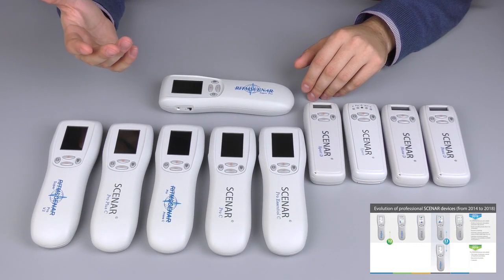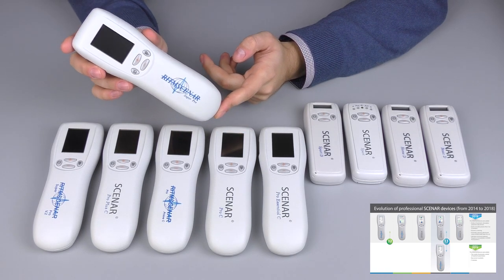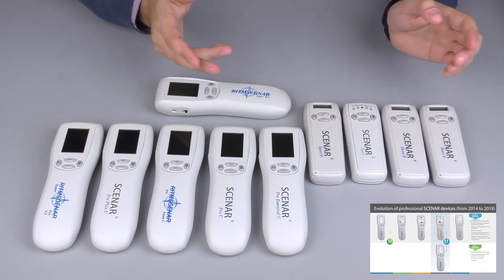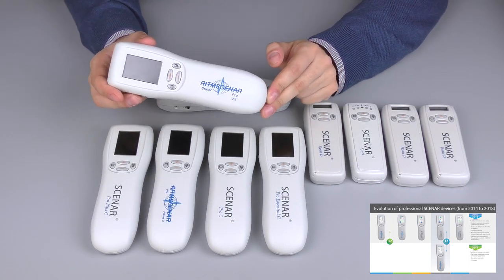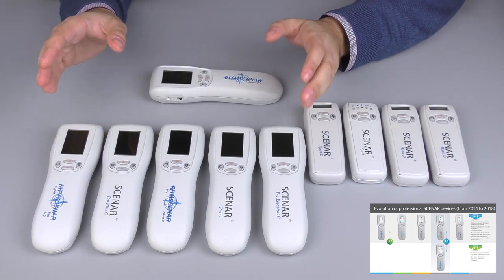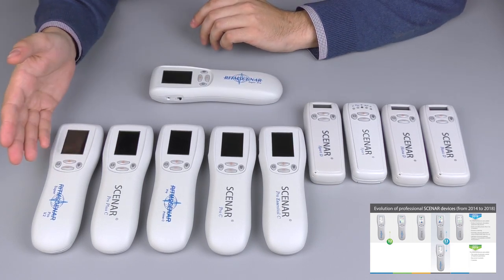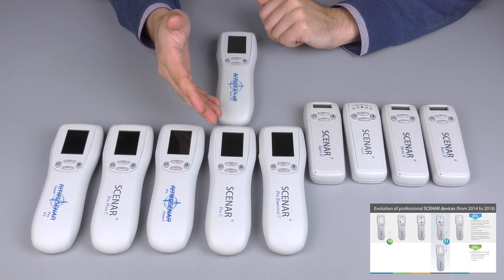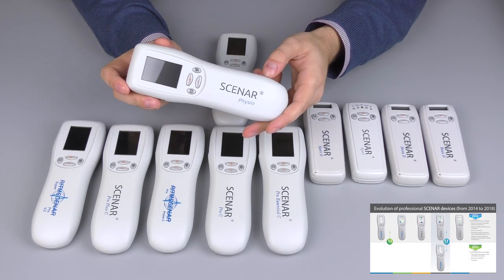Evolution of professional SCENAR devices: SCENAR Super Pro (2014) and SCENAR Super Pro v.2 (2018)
This video tells about the upgrades made to the professional SCENAR devices during the last years. In the year 2018, the new professional product line for export was created containing 5 models with up to 32 presets (preselected parameters) to be applied for various indications.
Thanks to them the user without SCENAR therapy experience can obtain good results after the first sessions. Moreover, the presets for various needs allow considerably reducing the treatment session time.